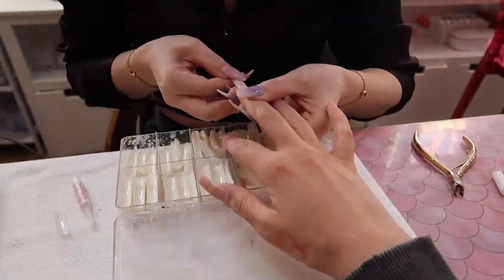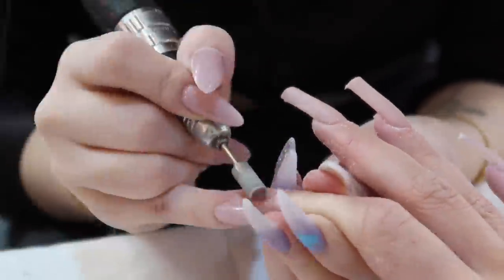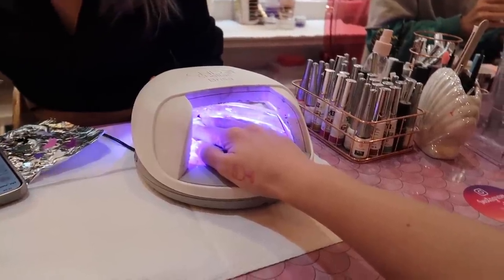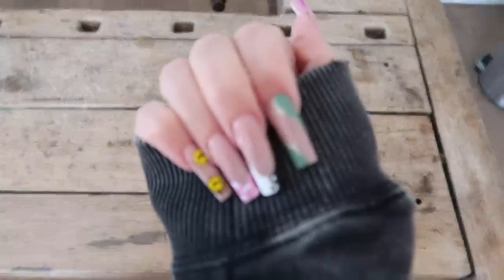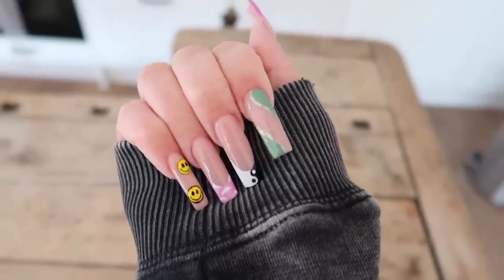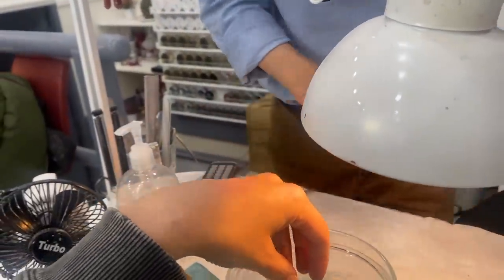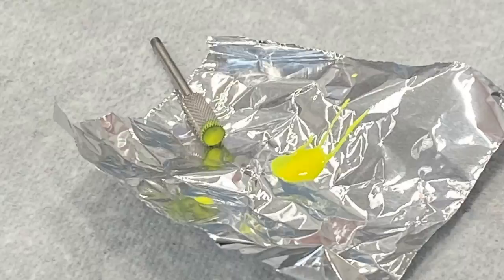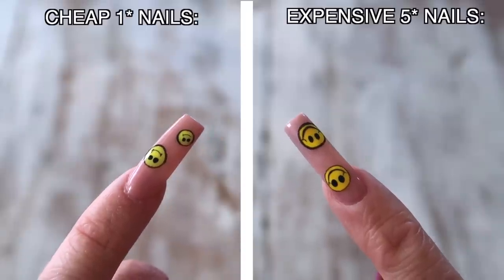I Went To The WORST VS BEST Nail Salon In My City.. *DISASTER*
heyy so I got one hand of acrylic nails done at a 5 STAR EXPENSIVE Nail salon and then visited a 1 STAR CHEAP Salon for the other hand. The results were very questionable LOL

**MY FAVE VIDEOS THAT U SHOULD WATCH!!**

The TRUTH About My Weight Loss Transformation | My Fitness Journey *emotional*

asking guys questions girls are too afraid to ask...